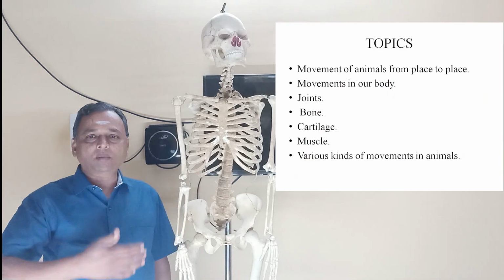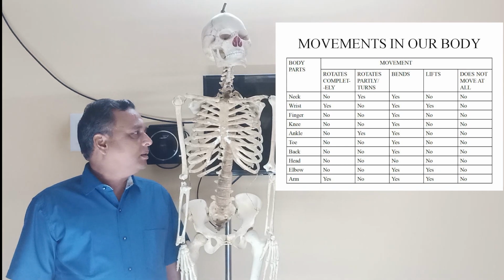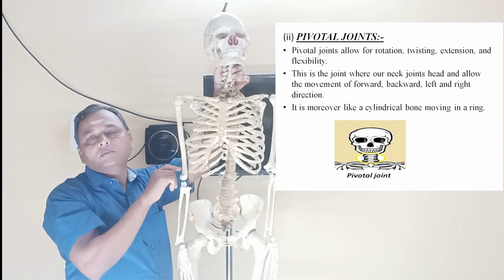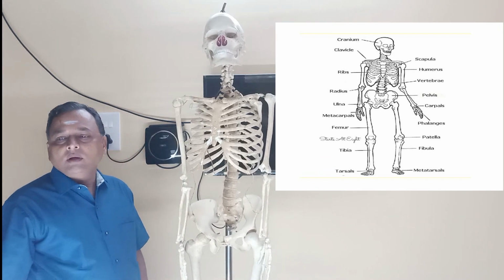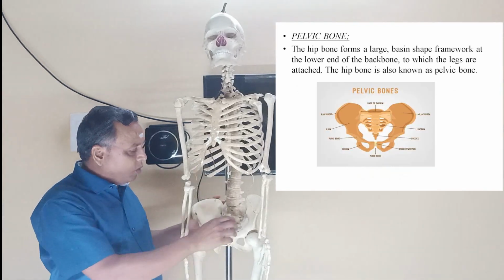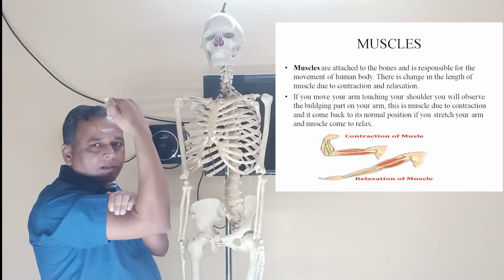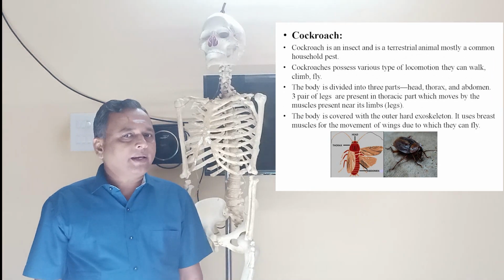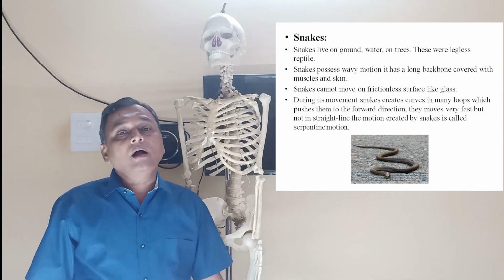Class VI SCIENCE | CHAPTER - 8 | BODY MOVEMENTS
Class VI chapter - 8 - BODY MOVEMENTS based on NCERT syllabus for CBSE. Activity based learning WITH LIVE DEMONSTRATION USING SKELETON.